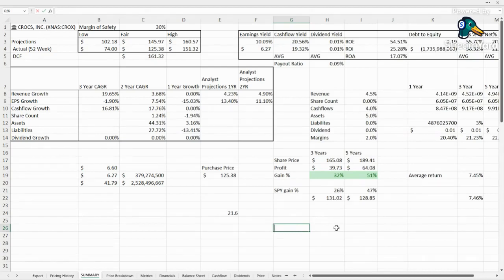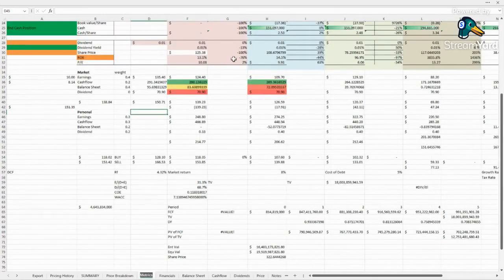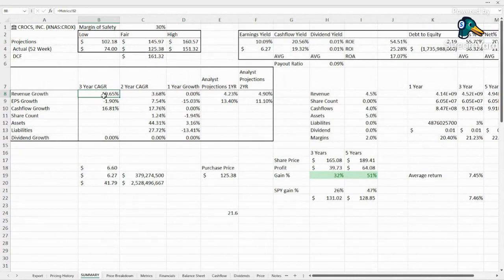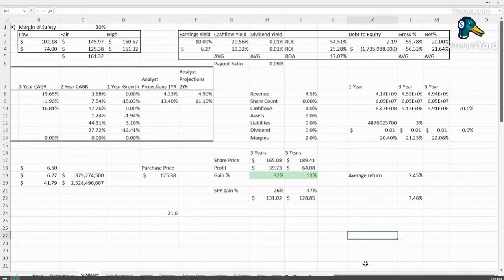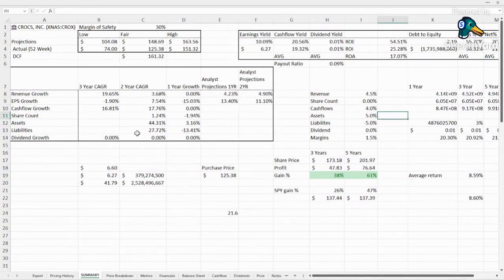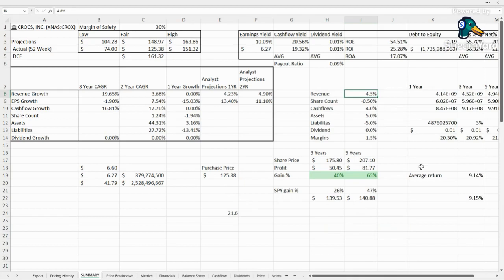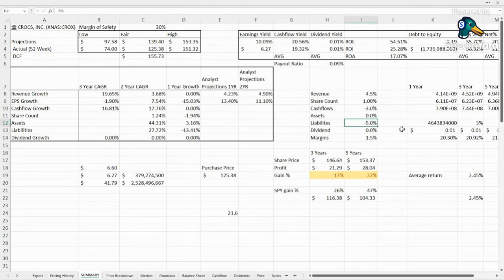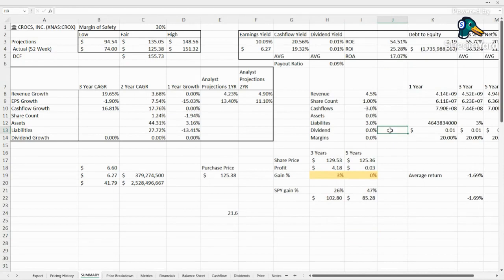Crocs Inc is Another Good Value Option (CROX)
CROX stock analysis! We take a look at the 2023 Year end numbers  to gauge the share price fair value today and what to expect going forward. It looks to be undervalued and has reasonable growth potential